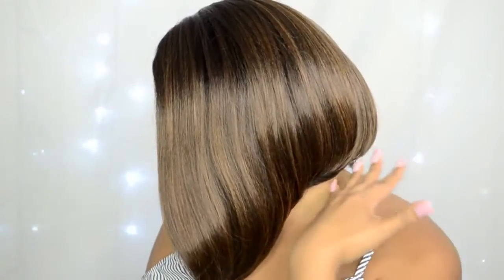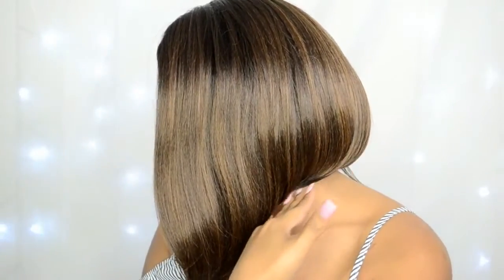SistaWigs com Casper Clean Cap Lace Wig Review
Model Model Synthetic Lace Front Wig Clean Cap Casper